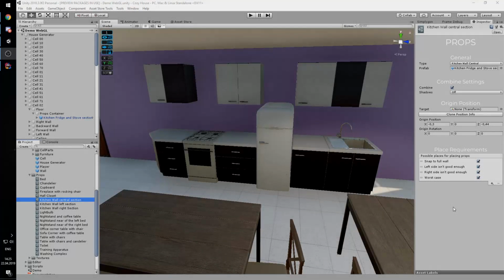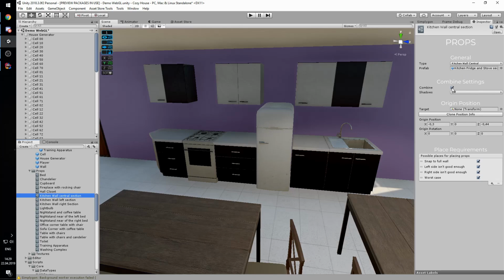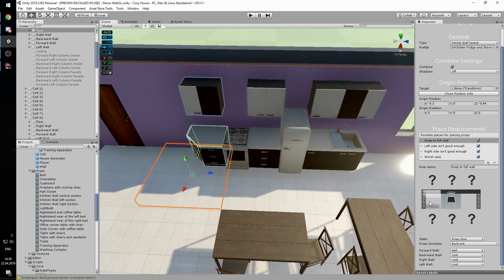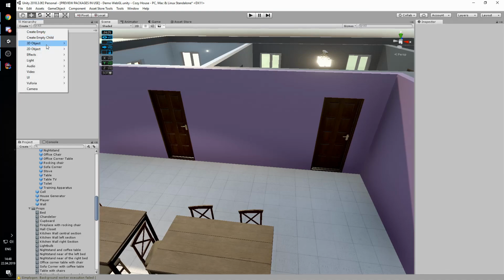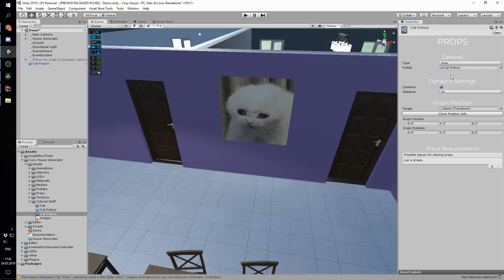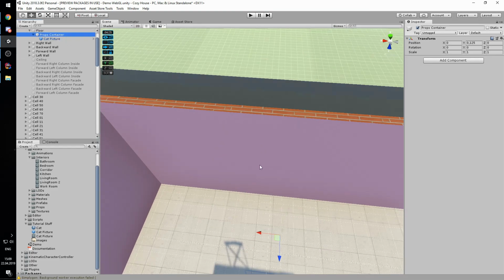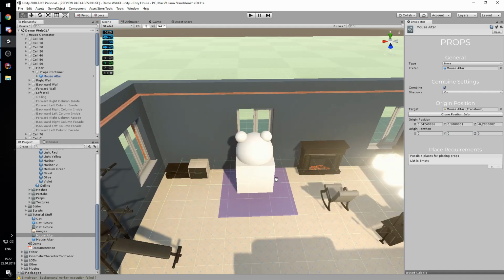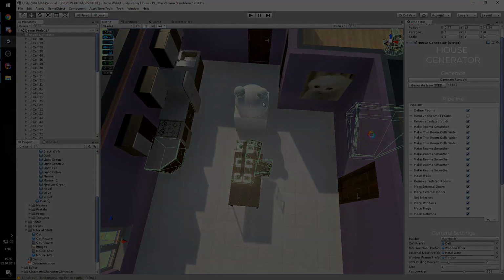Cozy House Generator - Introduction Part 3: Props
The third part of the Cozy House introduction.
Cozy House Generator Ver. 1.1.1f